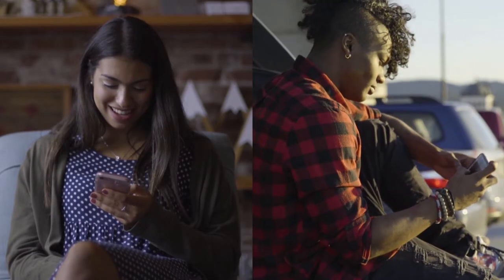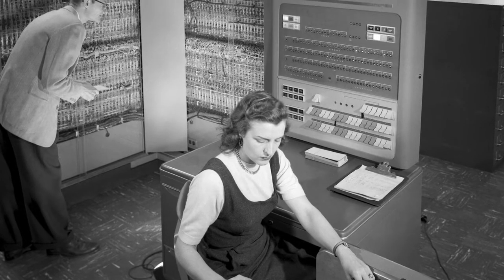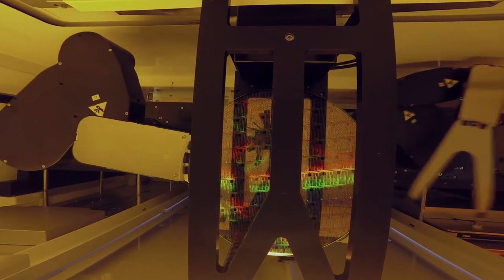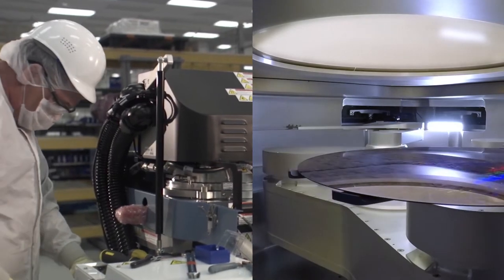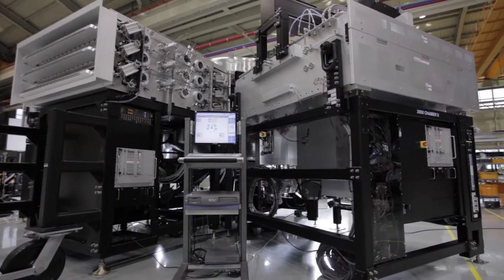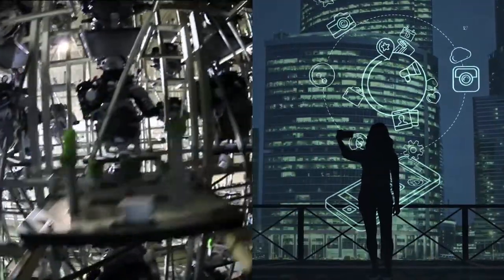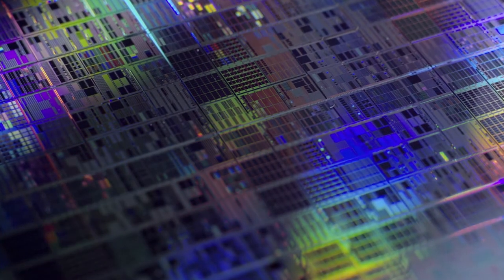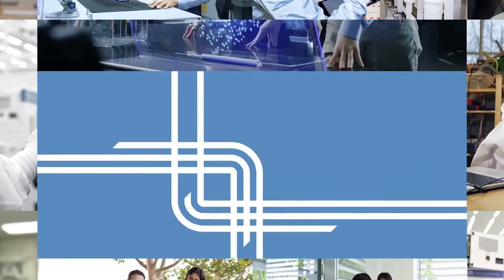The World We Make Possible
We are the leader in materials engineering solutions used to produce virtually every new chip and advanced display in the world. Our expertise in modifying materials at atomic levels and on an industrial scale enables customers to transform possibilities into reality. At Applied Materials, our innovations make possible the technology shaping the future.